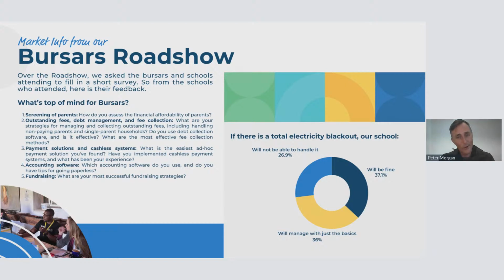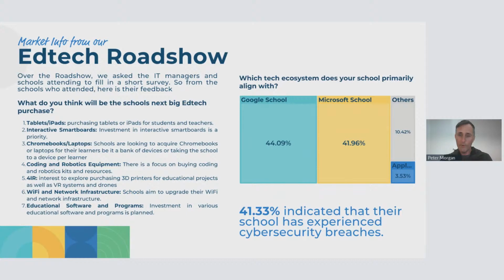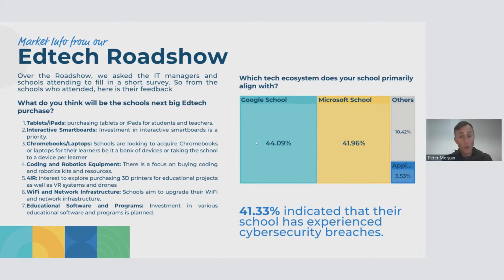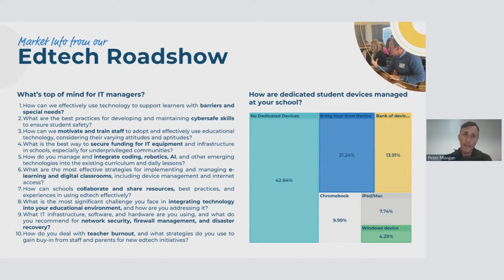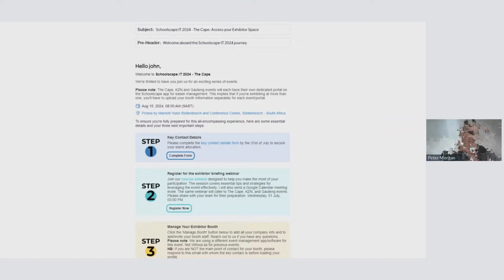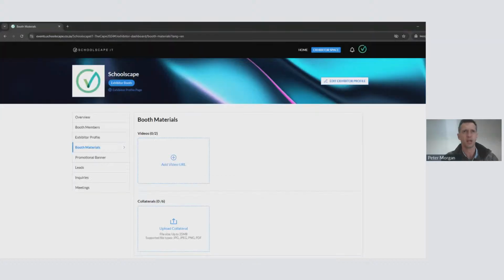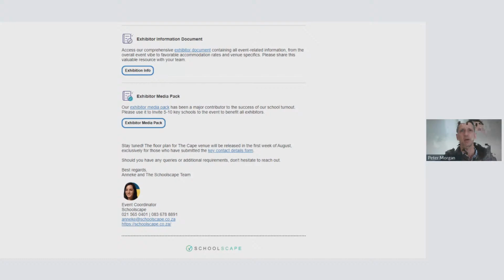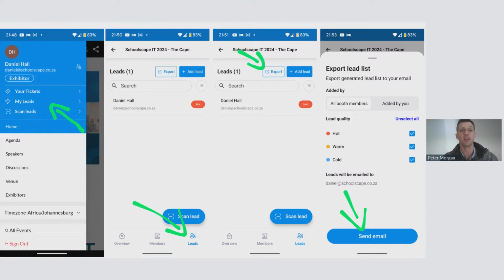Schoolscape IT 2024 Exhibitor Briefing